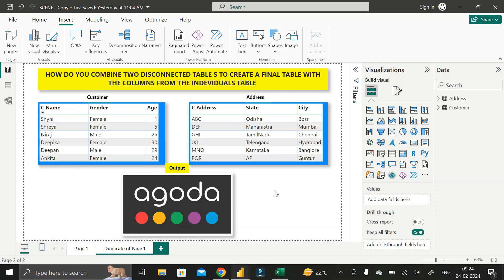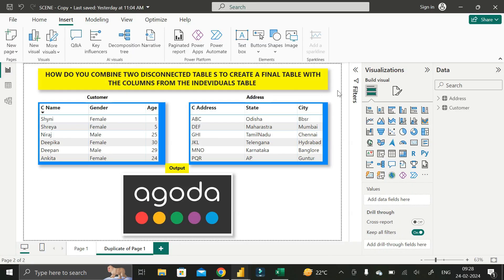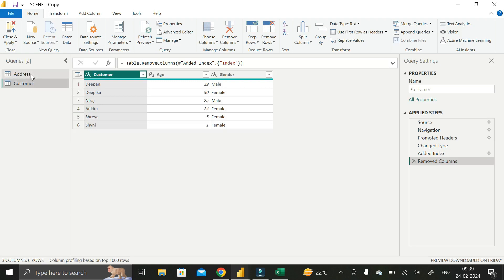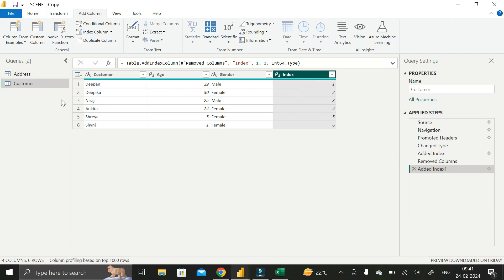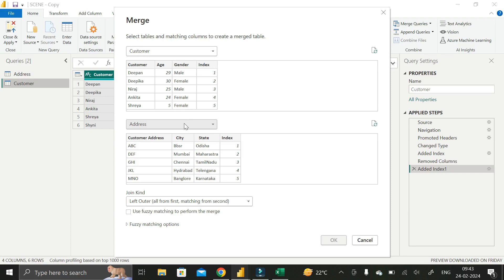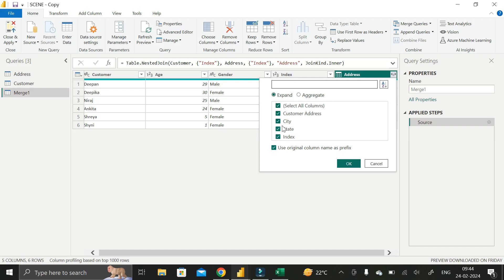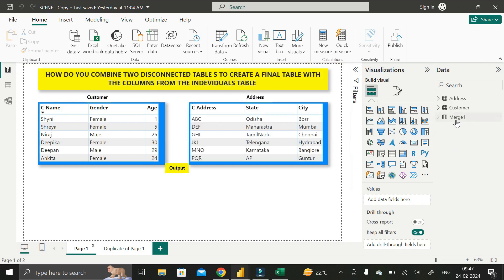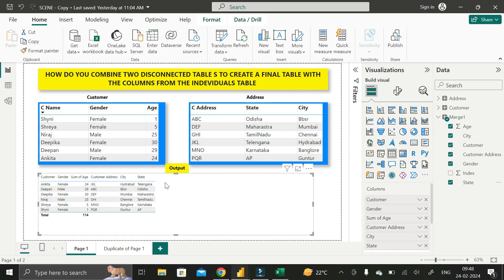agoda Scenario Based POWER BI Interview Q & A Based On ✅Merge Queries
In this video, I will share with you one Most Important Scenario-based Power BI interview questions that was asked in the Power BI interview at the "agoda Technology. This question was provided to me by one of my connections on LinkedIn. So, thought of creating a video on this so that everyone can be made aware of this scenario-based question. So, let's discuss the scenario but before that, if you're new to the channel then do subscribe and hit the Bell icon to stay updated with all the coming useful videos.

✅QUESTION:-

HOW DO YOU COMBINE TWO DISCONNECTED TABLE S TO CREATE A FINAL TABLE WITH THE COLUMNS FROM THE INDEVIDUALS TABLE  IN POWER BI ❓

✅Answer:-

1. Create common column in between tow tables
2. i.e Index Column in power query editor
3. Click on merge query in power query editor
4. Expand table

cgi Power Bi service interview questions
agoda Power Bi service interview questions